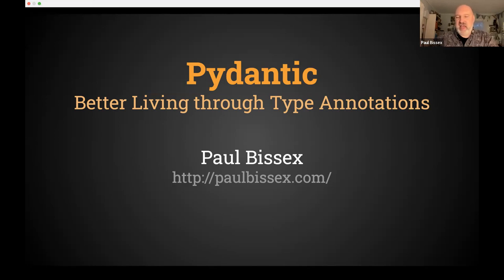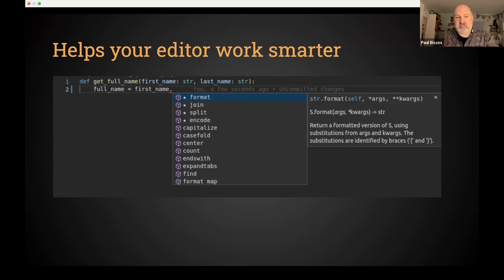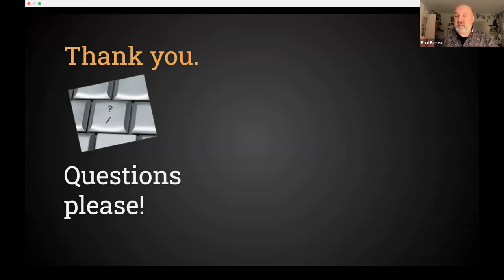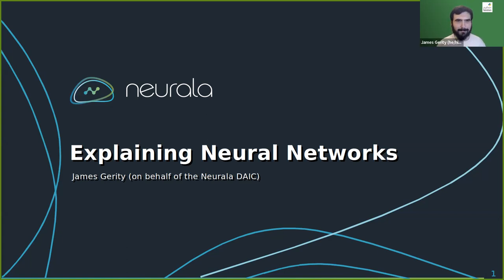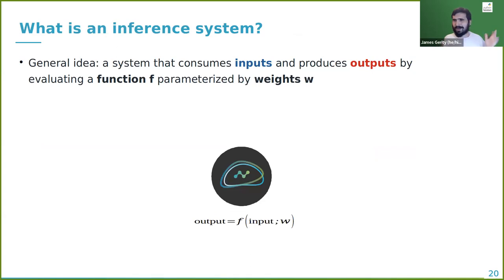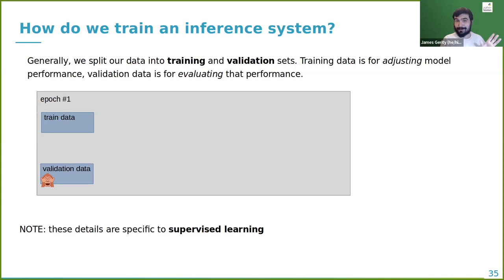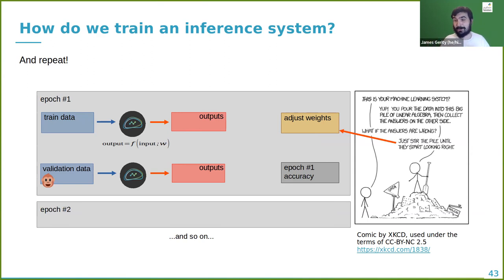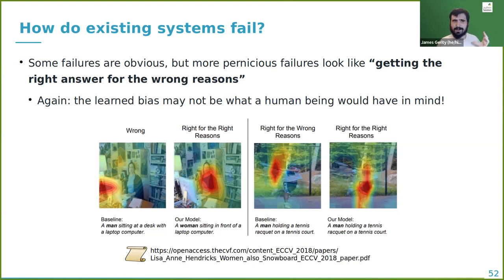Boston Python Presentation Night, 23 March 2023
00:00 - Introduction
00:59 - "Pydantic: Better Living through Type Annotations" by Paul Bissex
25:15 - "Explaining Neural Networks" by James Gerity